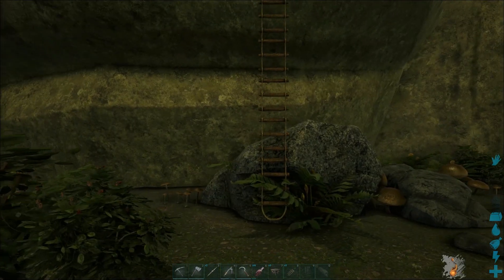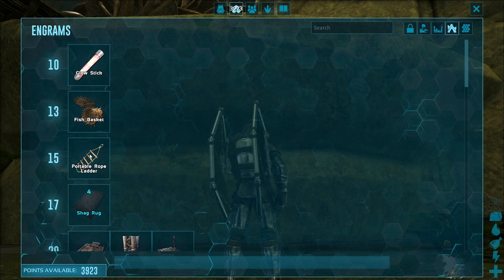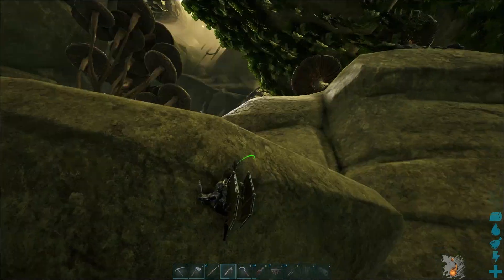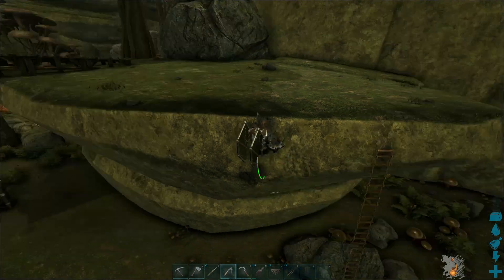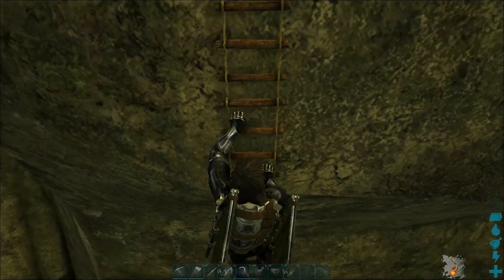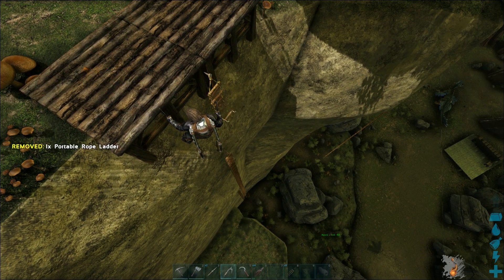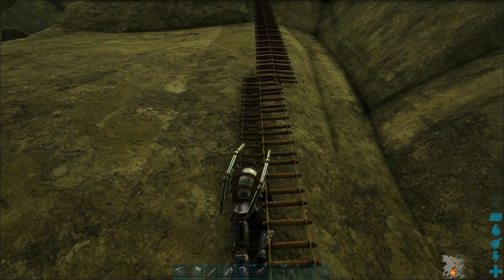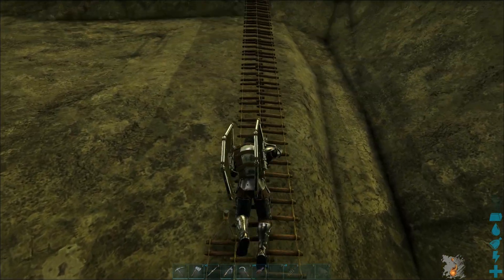Portable Rope Ladder Guide for Ark: Abberation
In this video I will show you how to make and use the portable rope ladder in ARK: Aberration. The ladder is simple to make but hard to use, requiring a certain level of finesse to employ properly. You will need to place them below your waist level which means you need to mount the ladders from the top. Once done the ladder will be able to be used  to allow yourself to scale to new heights!